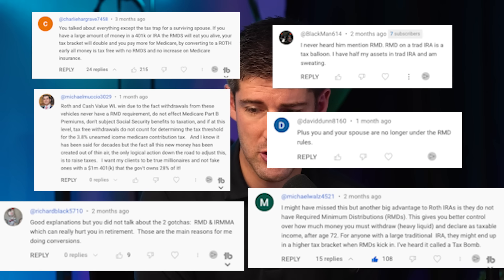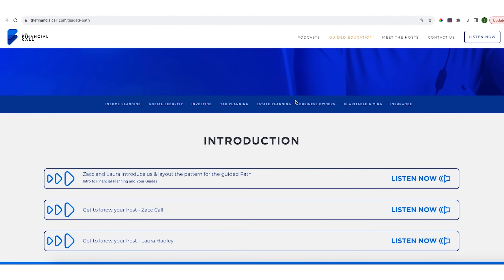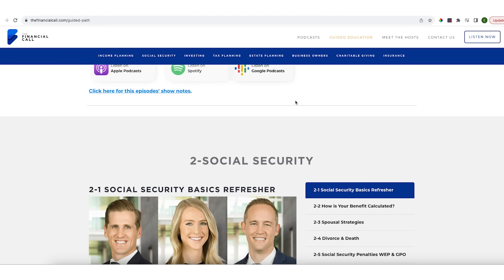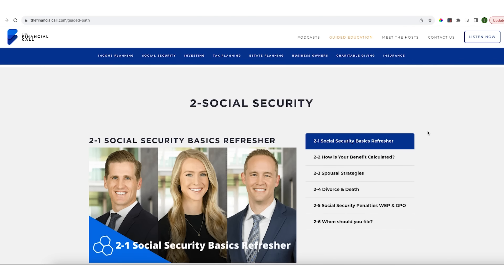Questions From the Internet: Roth vs Traditional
How your investment accounts are taxed could save you considerable amounts of money if you use the right investment vehicle. The two most common are Roth and Traditional accounts, especially as we talk about IRAs and 401(k)s. Our original video on Roth vs Traditional generated a lot of questions, so Zacc Call - President of Capita Financial Network - took some time to answer those questions.

⏰ TIME CODES ⏰
0:00 Introduction
0:35 Traditional and RMDs
9:22 Are Taxes Going Up?
14:51 Roth Income Limits
16:16 Spousal IRA
18:10 Backdoor Roth
23:00 Will Roths Be Taxed?
28:16 How to Find Zacc

We do not offer every plan available in your area. Any information we provide is limited to those plans we do offer in your area. Please contact Medicare.gov or 1-800-MEDICARE to get information on all your options.

Different types of investments involve varying degrees of risk, including the loss of money invested. Therefore it should not be assumed that future performance of any specific investment or investment strategy, including the investments or investment strategies recommended or proposed by Capita will be profitable. Further, Capita does not provide legal or tax advice. Please consult with your legal or tax professional for advice prior to implementing any strategies discussed during this podcast.

Certain information discussed during this podcast is based upon forward-looking statements, information and opinions, including descriptions of anticipated market changes and expectations of future activity. Capita believes that such statements, information and opinions are based upon reasonable estimates and assumptions. However, forward-looking statements, information and opinions are inherently uncertain and actual events or results may differ materially from those reflected in the forward-looking statements. Therefore, undue reliance should not be placed on such forward-looking statements, information, and opinions. Registration with the SEC does not imply a certain level of skill or training.